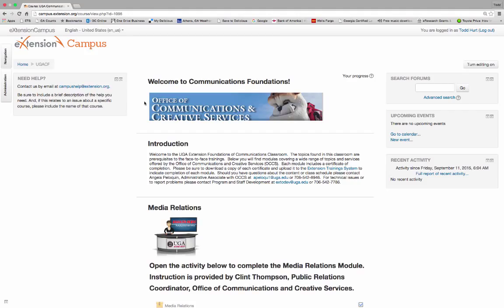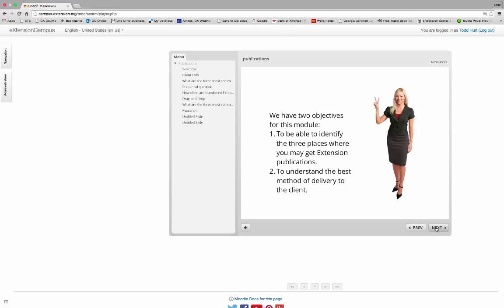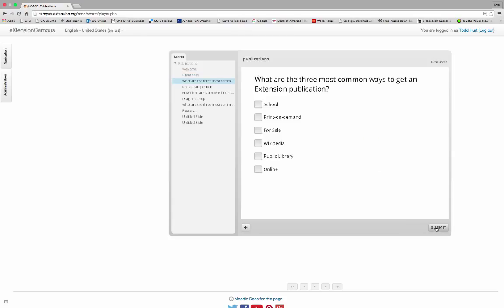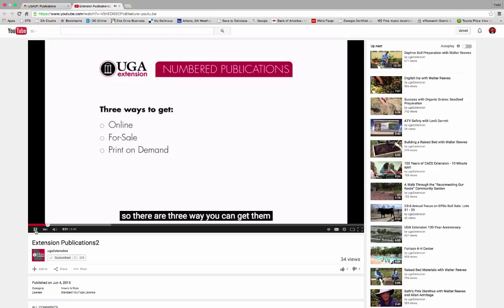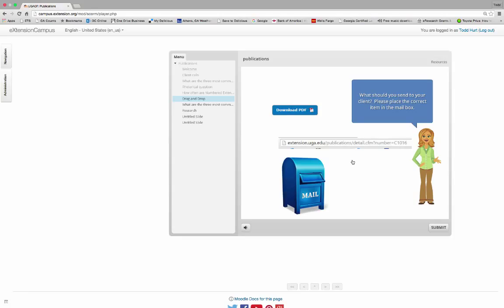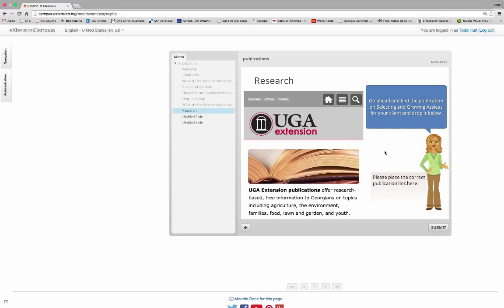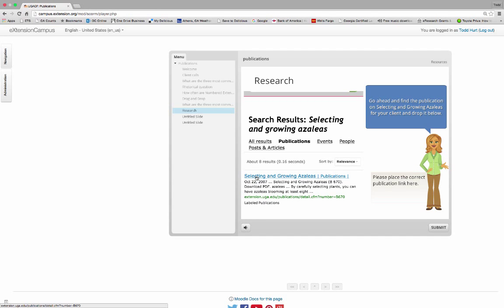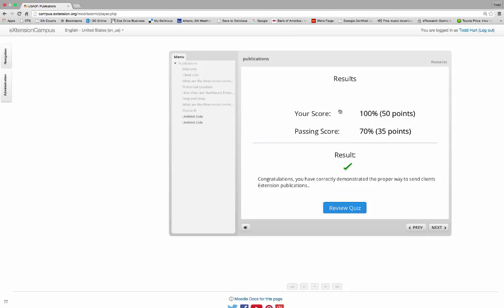final project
Instructional design project